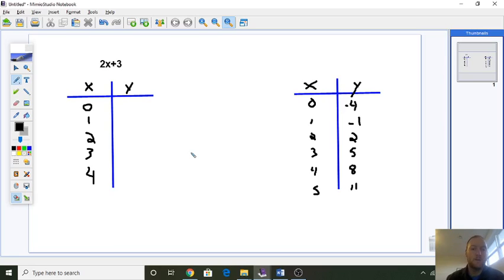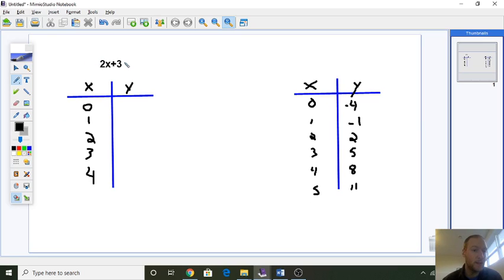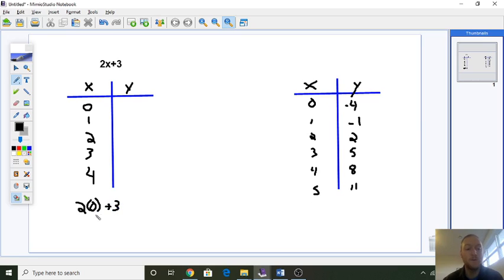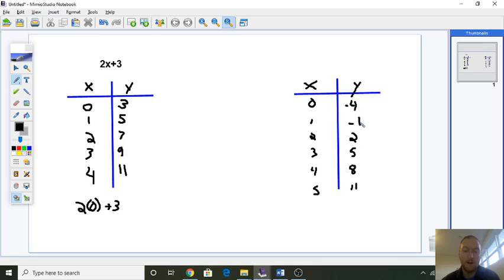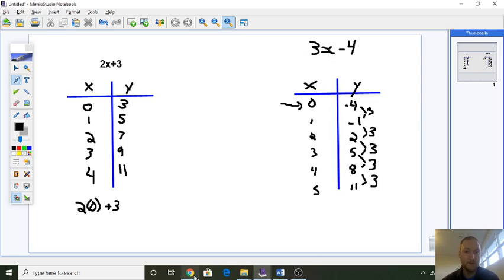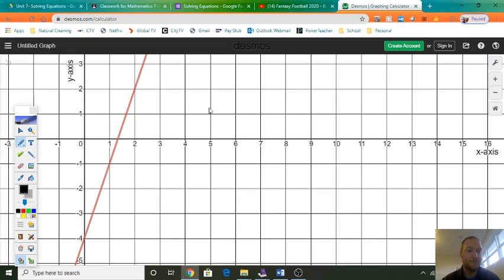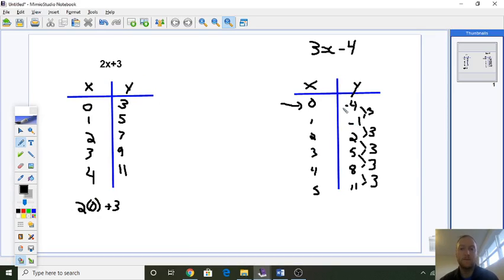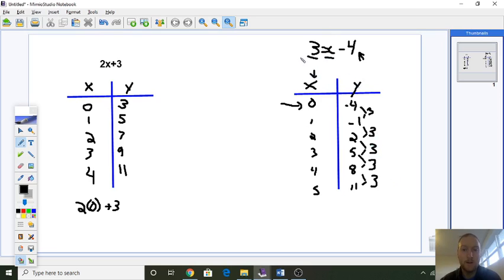algebra review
table of values review